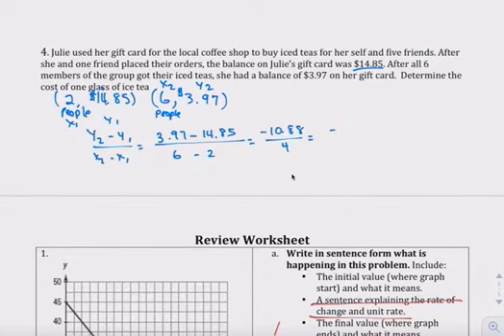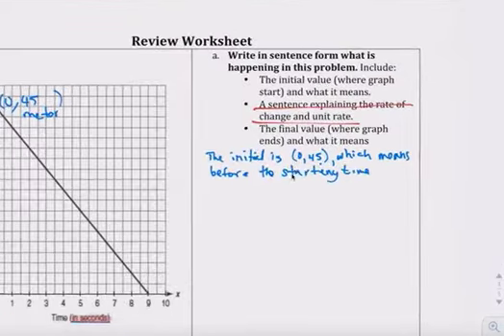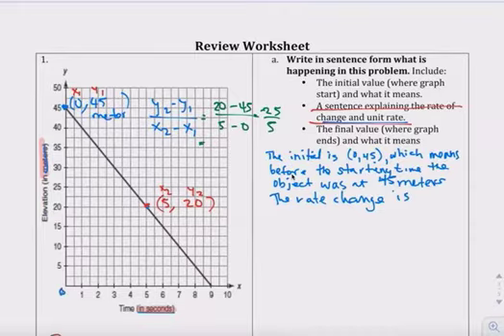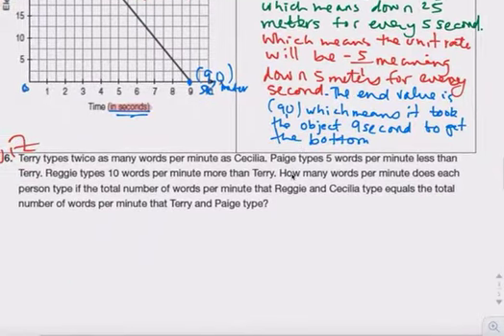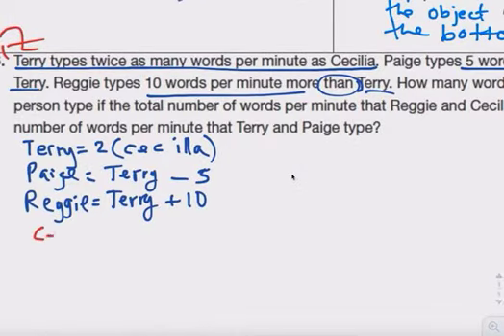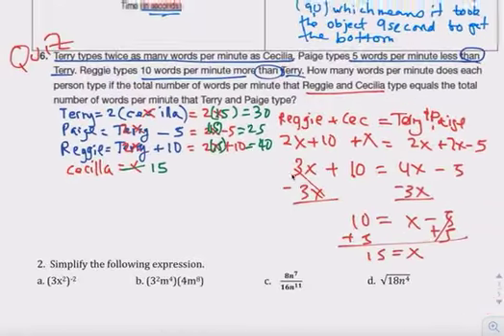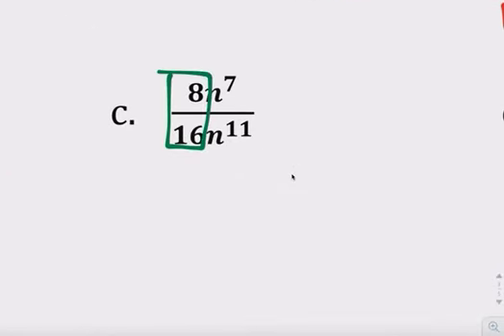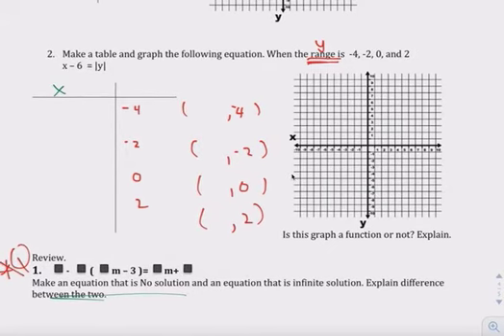HW chapter 3 3 worksheet